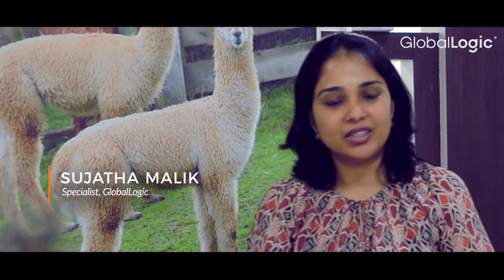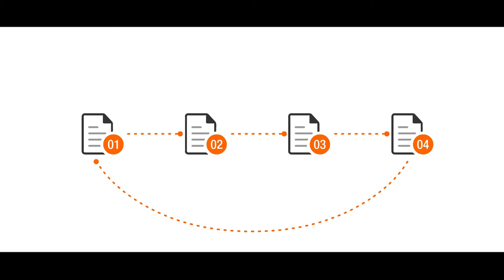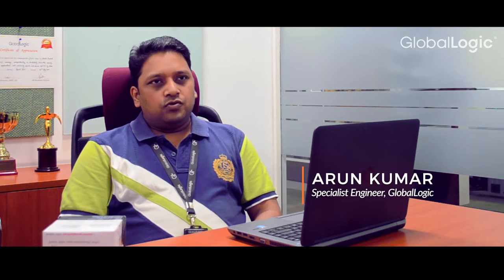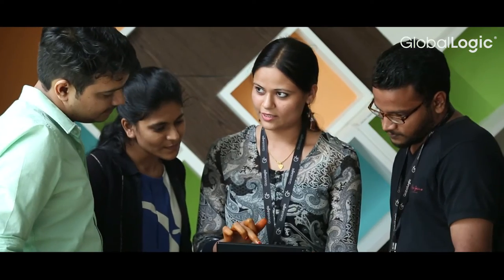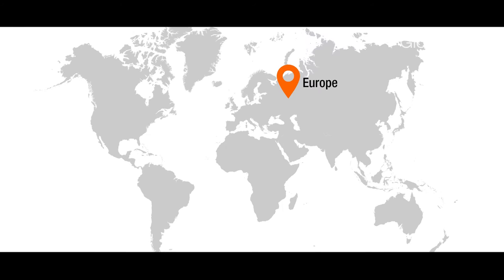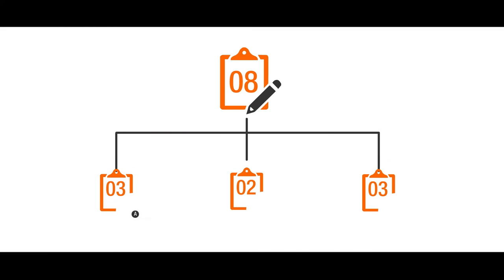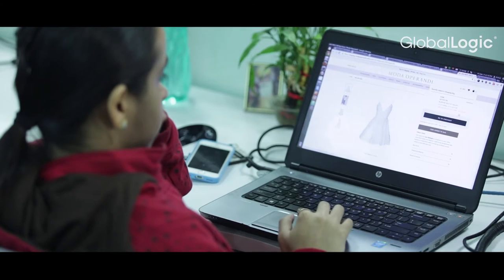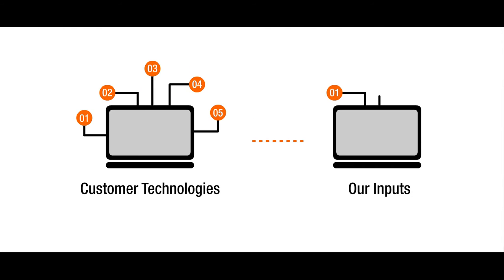Life@GlobalLogic | Episode 7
Life@GL (GlobalLogic) is a video series which talks about different phases of an engineer's life at GlobalLogic. This video series will highlight work and fun at the workplace.